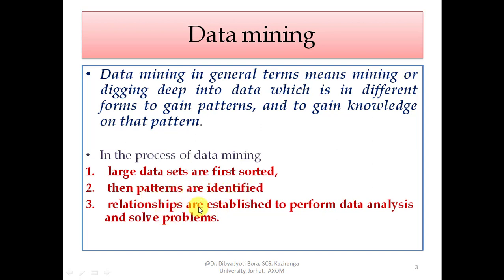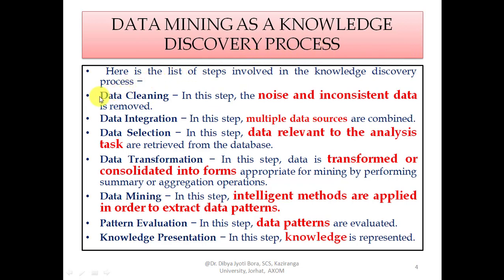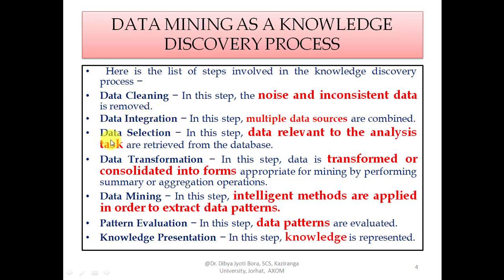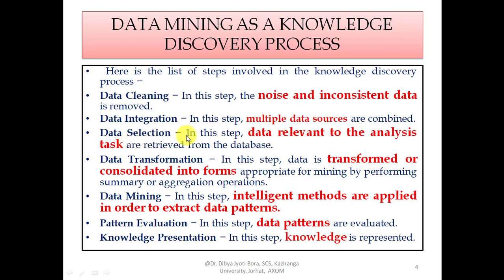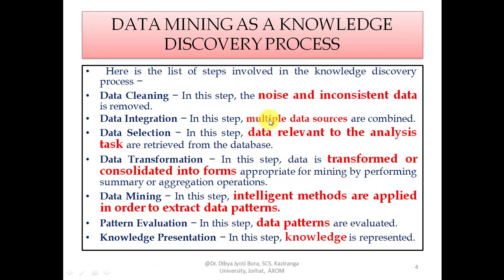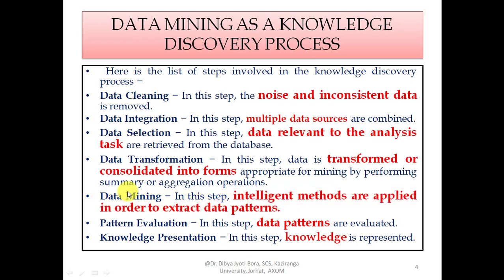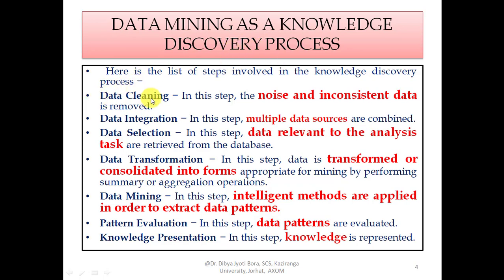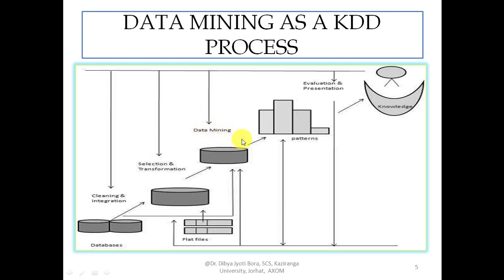DATA MINING AS A KDD PROCESS|DATA MINING BASICS BY DR DIBYA JYOTI BORA|LECTURE#1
THIS IS THE FIRST LECTURE ON THE TUTORIAL SERIES "DATA MINING BASICS ".
THIS LECTURE ILLUSTRATES DATA-MINING AS A KDD PROCESS.
ONE QUESTION IS ASKED AT THE END OF THE VIDEO, COMMENT YOUR ANSWER.